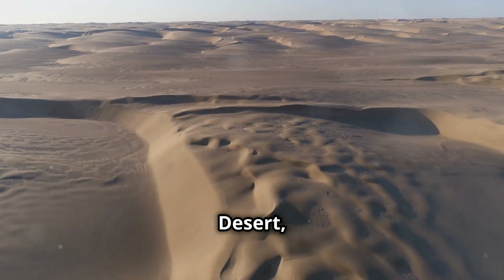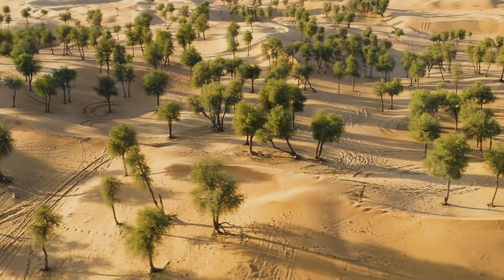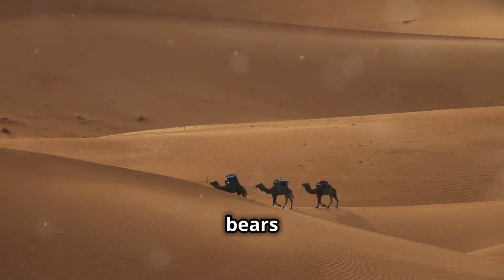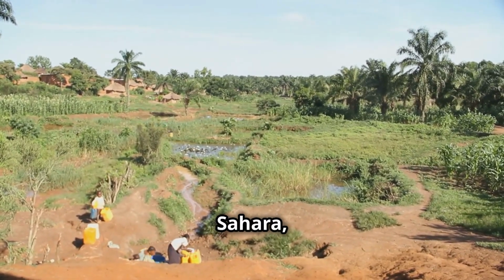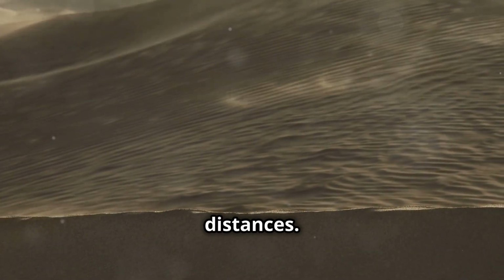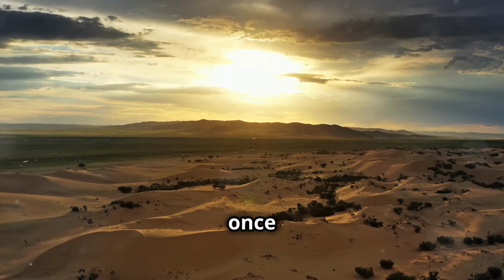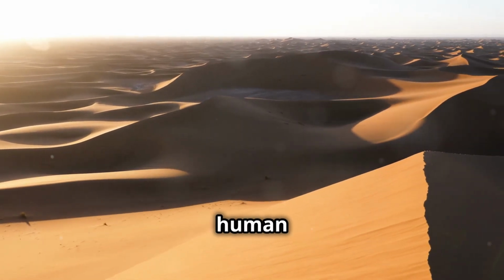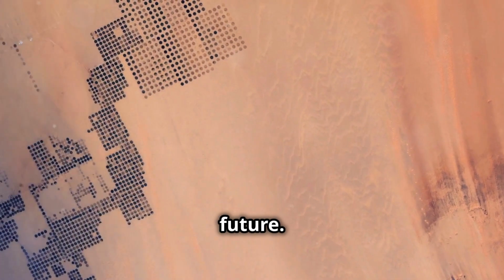The Sahara Desert Past, Present, and Future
Explore the vast expanse of the Sahara Desert, the world's largest hot desert, stretching from the Atlantic Ocean to the Red Sea. Discover its diverse features, from majestic mountain ranges to life-sustaining oases. Uncover the historical significance of the Sahara as an ancient trade route, where traders navigated using the stars and left behind rock paintings and engravings. Learn about the Sahara's role in global weather systems and its surprising connection to the Amazon rainforest. Understand the extreme heat, temperature contrasts, and the resilience of life, including iconic camels. Delve into the impact of climate change on this dynamic landscape and the importance of sustainable practices for the future.

OUTLINE:
00:00:00
The Sahara's Vastness

00:00:22
A Sea of Sand, An Ocean of Stories

00:00:44
The Sahara’s Influence

00:01:07
The Sun's Domain

00:01:27
A Land of Two Seasons

00:01:47
Life Finds a Way

00:02:03
The Greening Desert

00:02:26
Shifting Sands of Time

00:02:48
The Sahel’s Struggle

00:03:09
The Climate Change Connection

00:03:30
The Dance of the Winds

00:03:51
The Human Touch

00:04:10
A Delicate Balance, Disrupted

00:04:31
A Glimpse into the Future

00:05:17
The Expanding Sahara

00:07:05
Oasis of Innovation

00:07:38
Dust and Destiny

00:08:22
The Sahara's Grip on Global Weather

00:10:05
A Changing Sahara, A Changing World

00:11:36
The Sahara's Legacy

00:13:11
Our Shared Desert Future